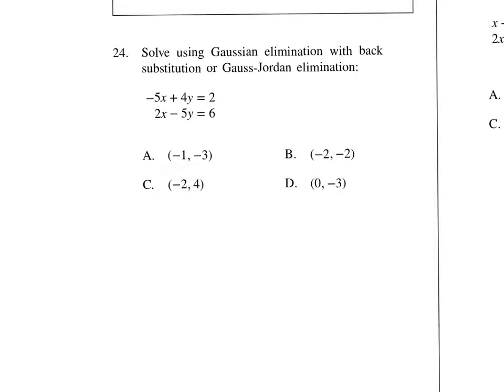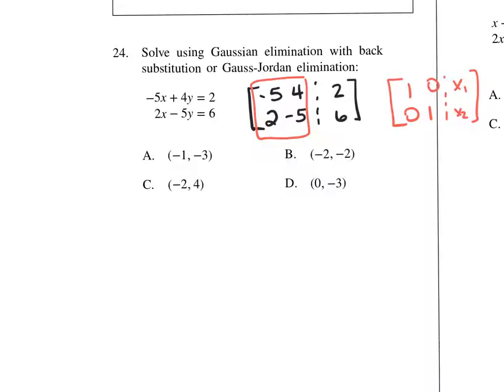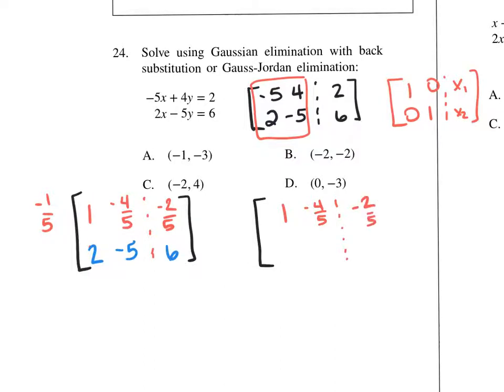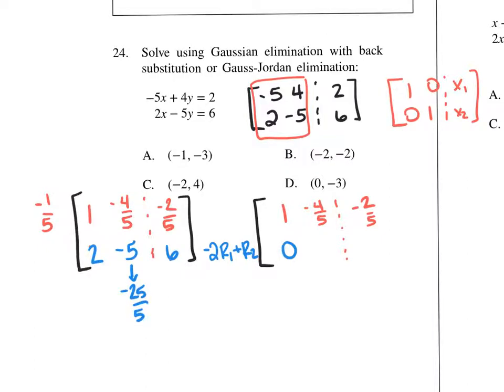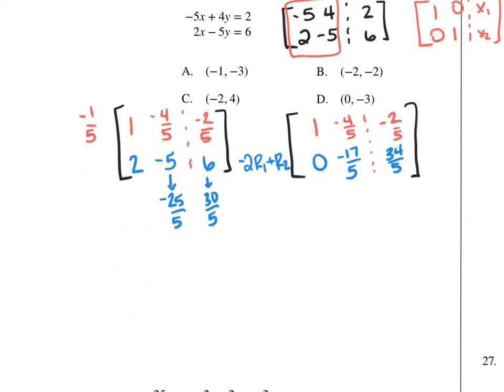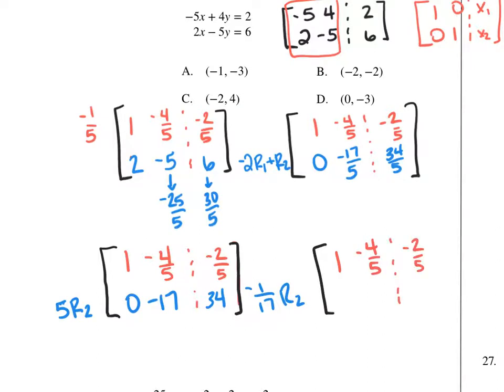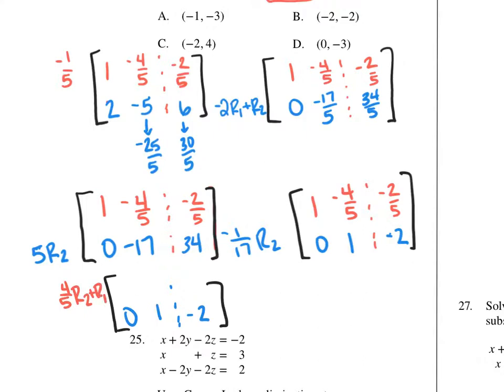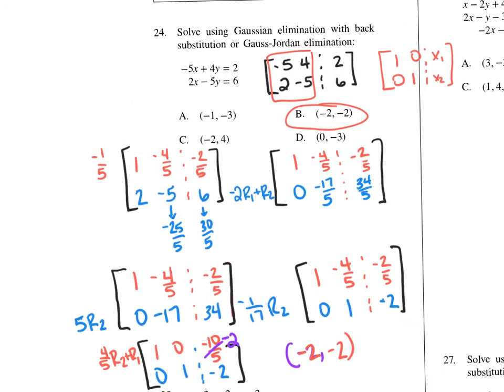Gauss Jordan Elimination to Reduced Form 2x2 part 5.1